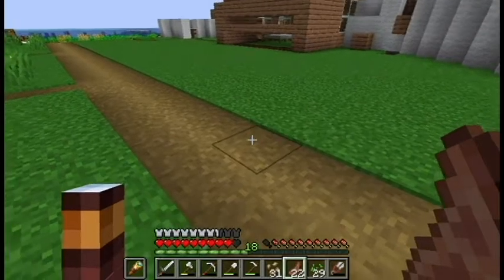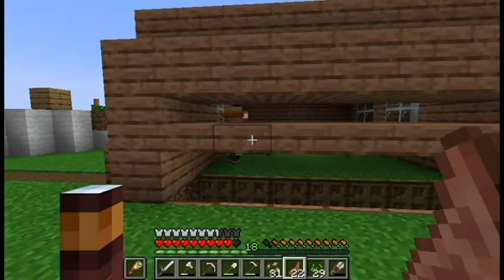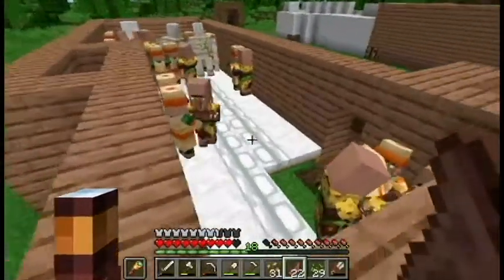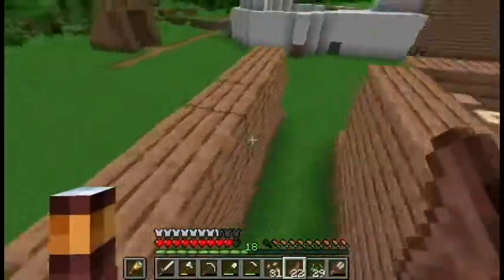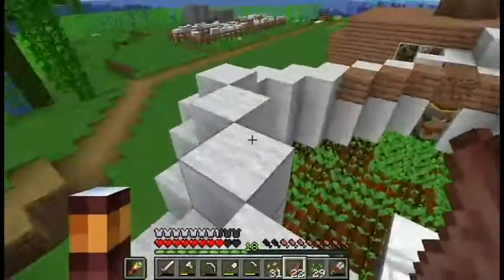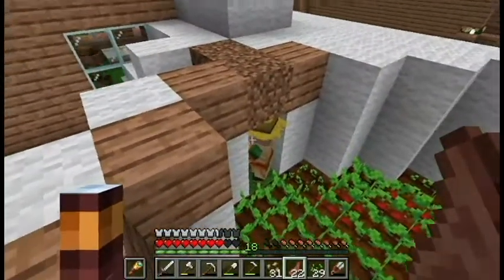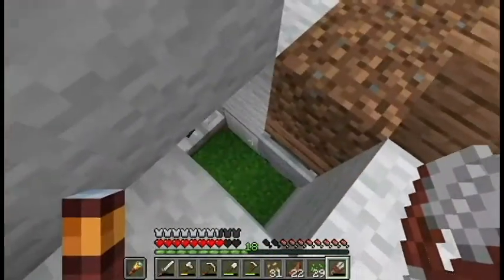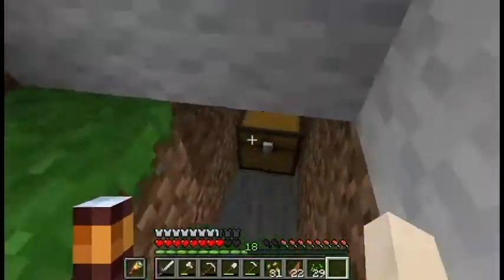What is wrong with my food farm? 1.18 Java